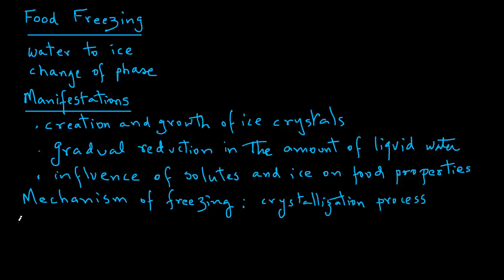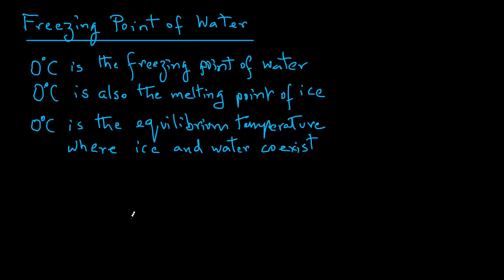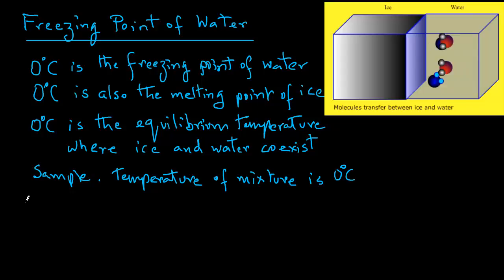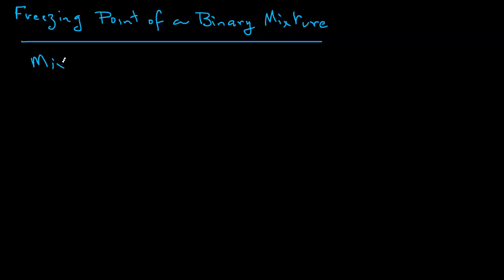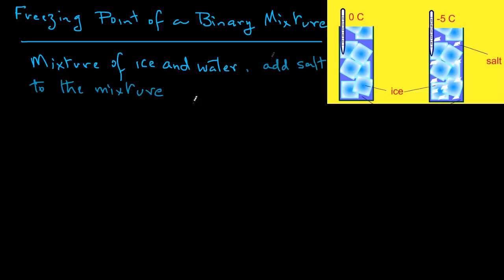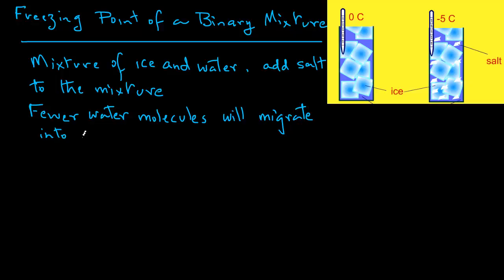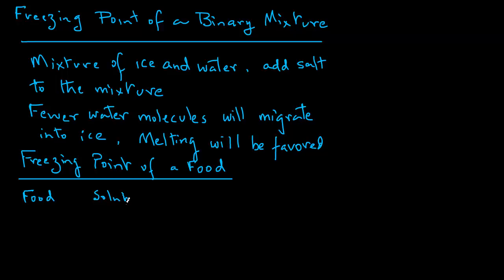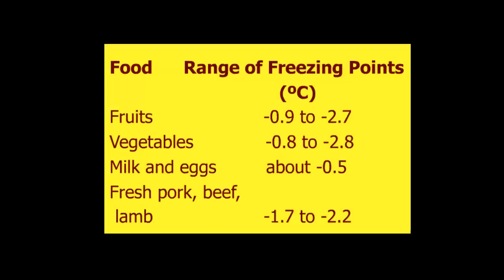Freezing of Foods - freezing point of water and binary mixtures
Description of mechanisms involved in freezing, freezing point of wate, binary mixtures, and foods.